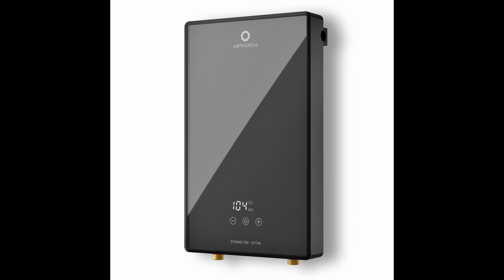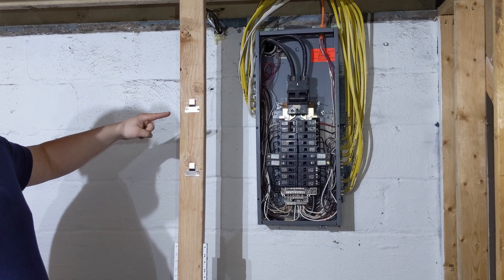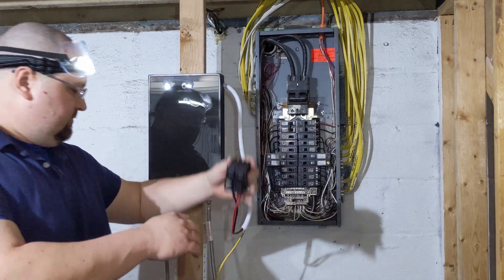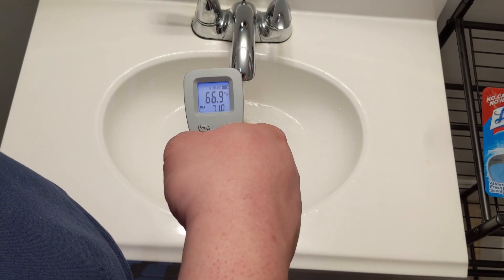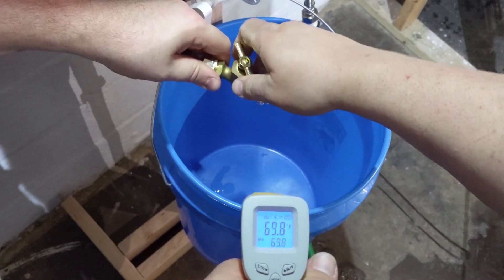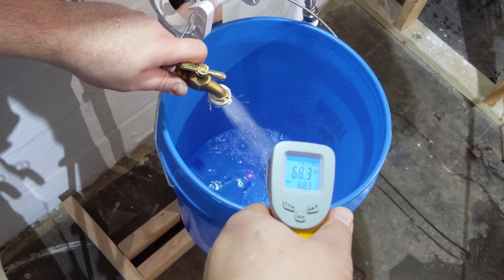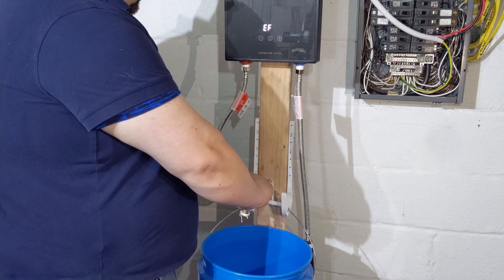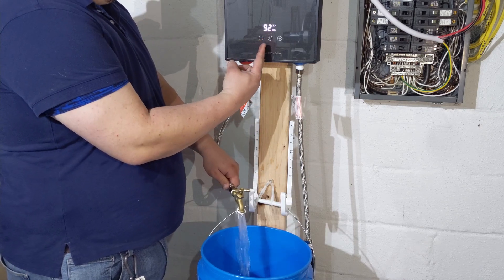Airthereal 9KW 240 Volt Electric Tankless Water Heater Unboxing, Test Bench Install and review.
We are not professionals and while we do our best not to mislead or make mistakes, it may still happen. Do not do anything we do without consulting a professional. We do not accept any responsibility for any actions you take.

Notes from manufacturer:
1. Shut off all power to the unit directly at the circuit breaker box before installing the water heater. May need to turn whole breaker box off depending on set up. (contact an electrician)

2. ( Contact an electrician and make sure you are up to code and following all manufacturers specifications ) Needed to run a set of 8AWG/2 wires to the unit’s 2 hotlines and 1 Grounding wire for 240V power supply. ( either be a professional or get a professional)

3. A descaler device should be installed inline to the supply line (cold) to avoid any potential damage due to scale build-up. (contact a plumber)

Airthereal has the download for the manual on the bottom of this page-

Here is direct link to PDF-